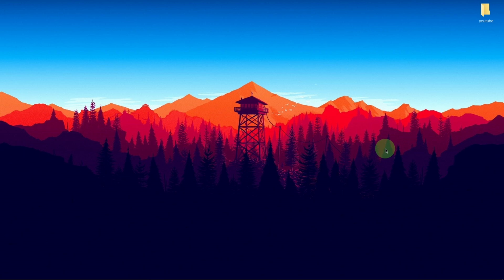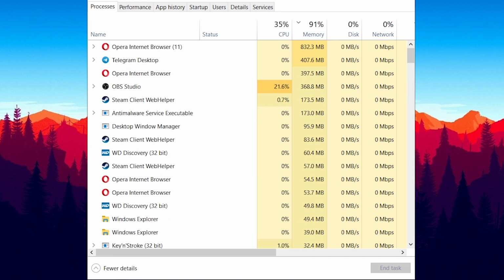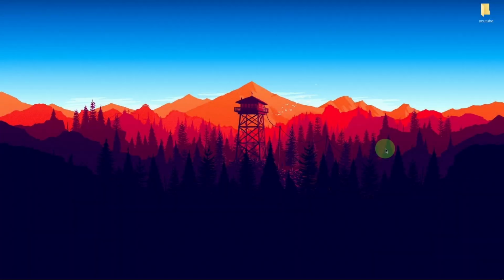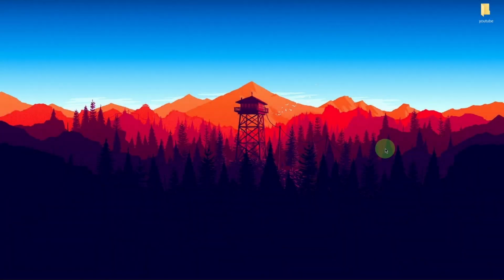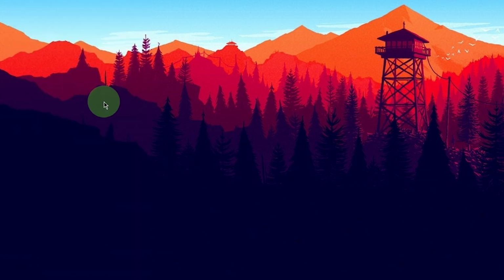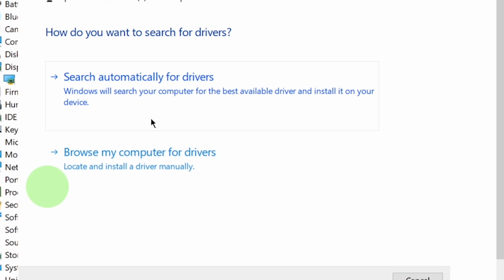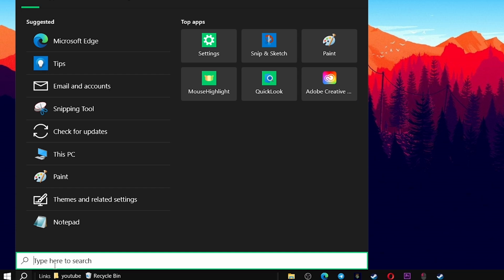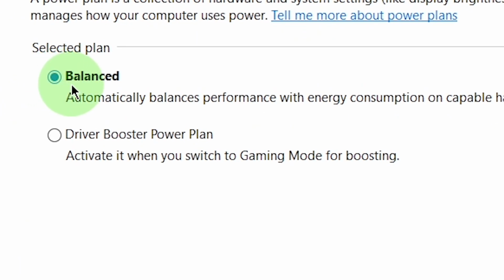🔧 How to Fix 100% CPU Usage in Windows 10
🔺Includes a 30-day money-back guarantee + 3 months FREE 🔺

🟡BTC: bc1q6lxzusxt27nl25fwcluw7g72uveat2gr7q4as7
🟡ETH: 0xA93CabcE97Ec2c20fc08382283a2CC95d6579EFB
🟡USDT (TRC20): TANkFPkipQ66cFacAe85PiZSq6cEJfBBRQ
🟡USDT (ERC20): 0xA93CabcE97Ec2c20fc08382283a2CC95d6579EFB

Is your Windows 10 PC running sluggishly due to 100% CPU usage? In this video, we'll walk you through effective methods to diagnose and fix high CPU usage issues, ensuring your system runs smoothly and efficiently. Follow our detailed, step-by-step instructions to identify the causes and implement solutions.

In this video, you'll learn:

- How to identify high CPU usage using Task Manager.
- Common causes of 100% CPU usage.
- Steps to terminate unnecessary processes and services.
- How to update drivers and software to improve performance.
- Tips for optimizing system settings and reducing CPU load.

By following our guide, you'll be able to resolve high CPU usage issues and optimize your Windows 10 PC for better performance.